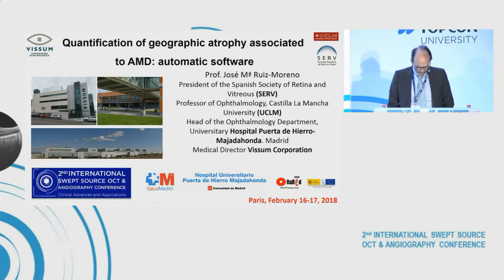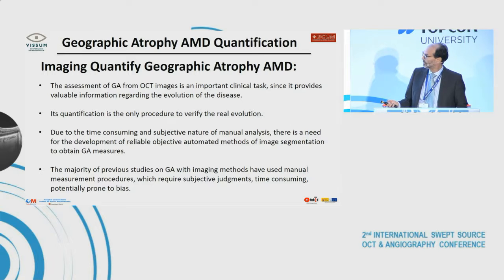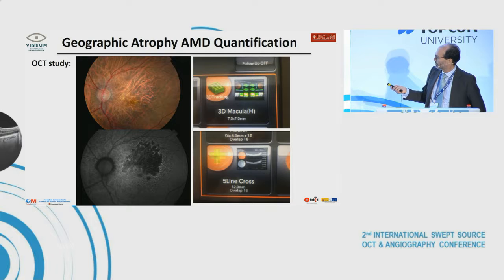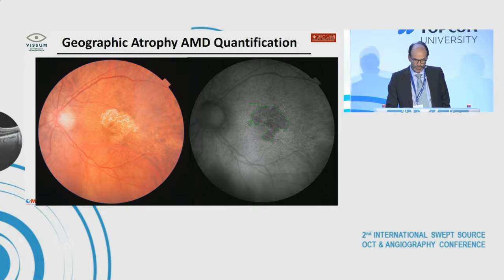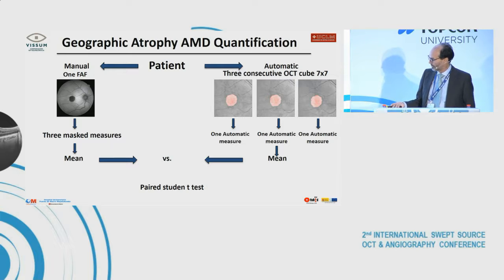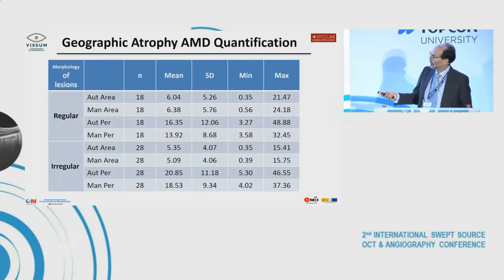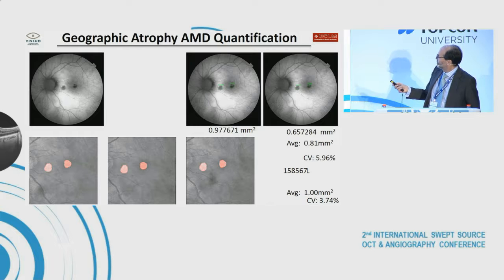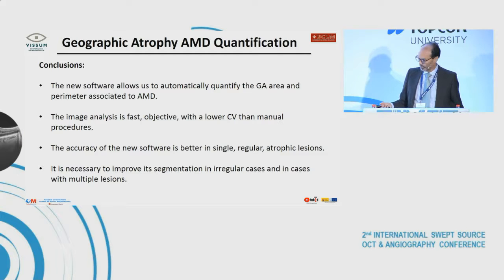ISSOCT 2018 14.1 - Presenter José Ma Ruiz Moreno, MD, PhD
-- José Ma Ruiz Moreno, MD, PhD, discusses "Quantification of geographic atrophy associated to AMD: automatic software" at the 2nd Annual ISSOCT in Paris, France on February 17th, 2018.